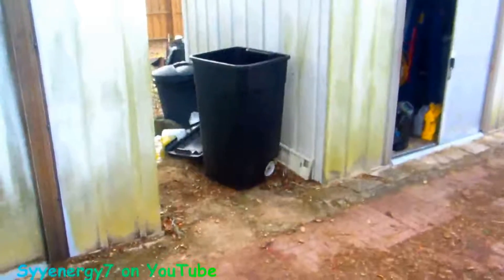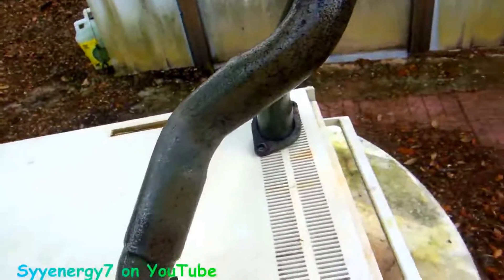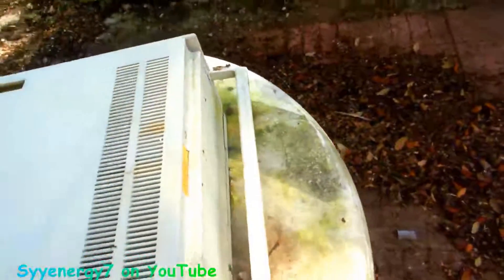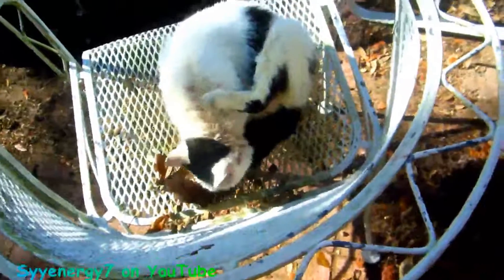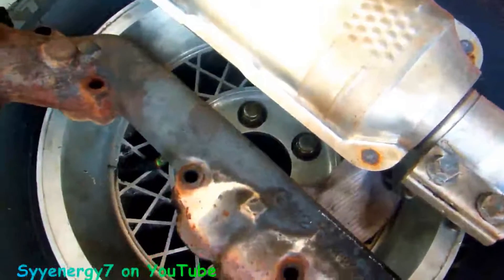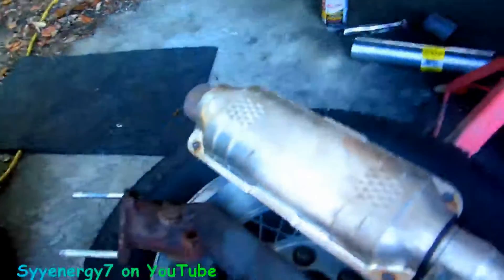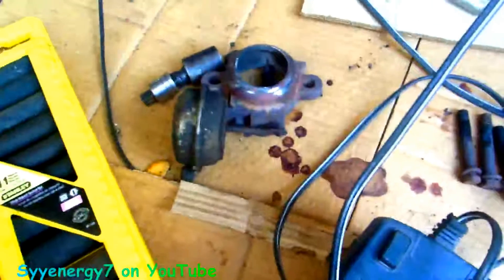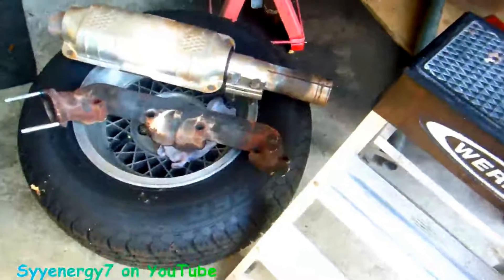Heavily RUSTED Exhaust Pipe to New again with VINEGAR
Here I used a large plastic trash can and filled it partway with plain white vinegar and water and left the car exhaust system pipe to soak in the vinegar solution overnight.  The result was that the car exhaust pipe came out almost like new, from being heavily rusted before.
  You need to clean off the rust to coat the exhaust pipes and exhaust system with a special high heat paint.